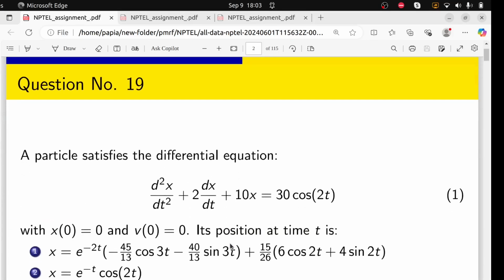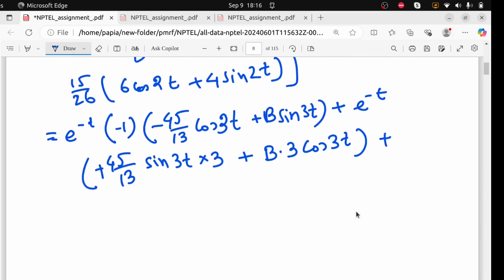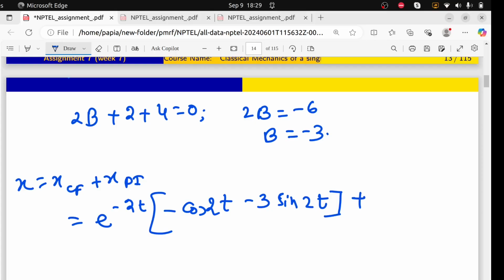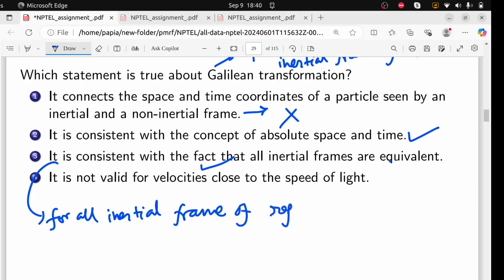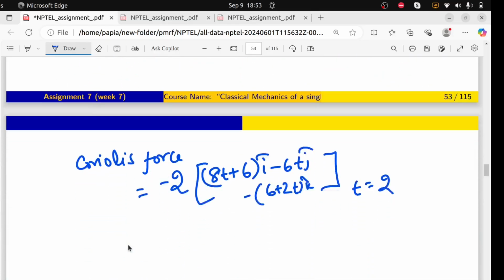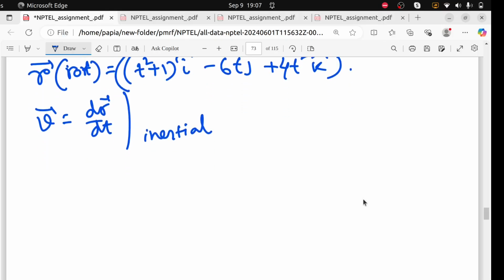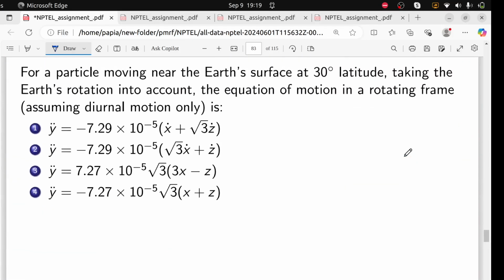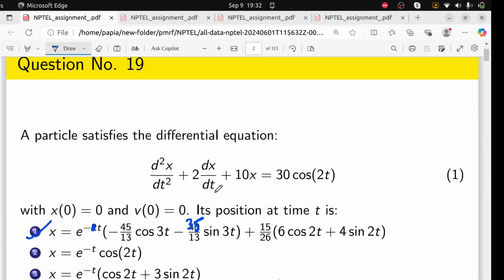Classical Mechanics of a Single Particle: Week 7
This video explains previous year assignment questions of week 7 with great detail.